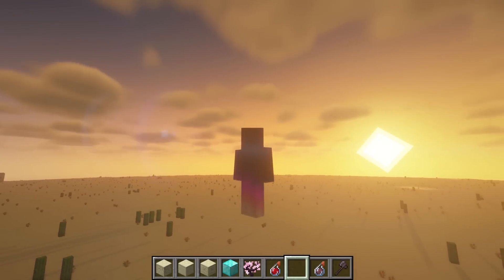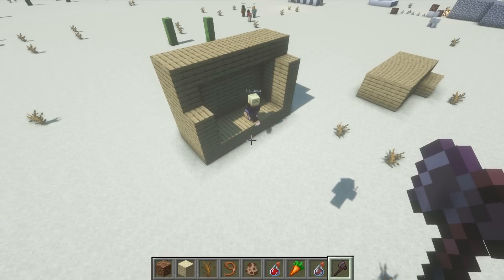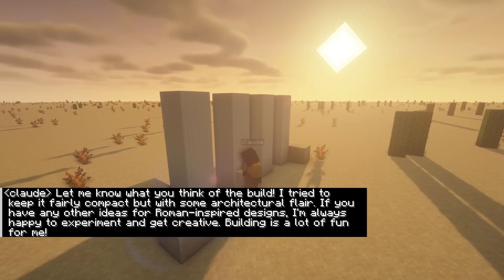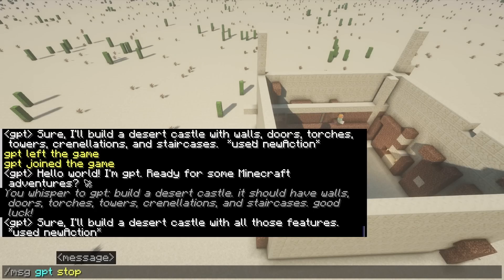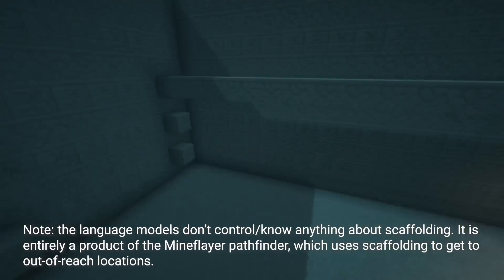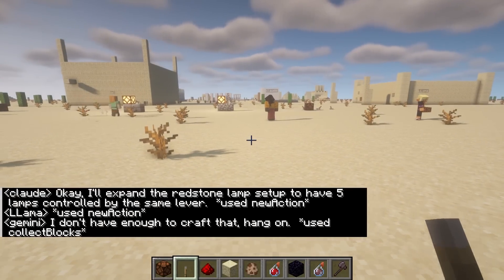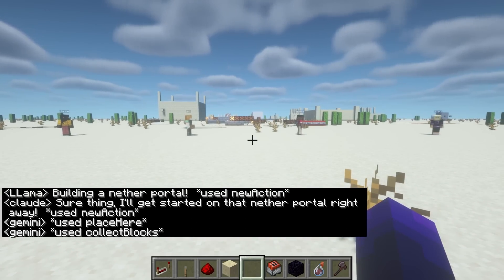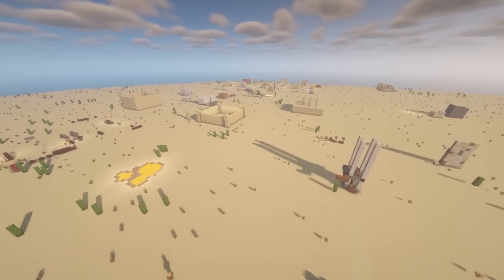AI Builds in Creative Mode | Mindcraft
In this video, I use AI agents powered by different large language models to build various things in minecraft. It is a test of their ability to code, create, follow instructions, and problem solve. They blow up some tnt and build ruins in a false world. I test gpt o gemini llama claude on minecraft

𒃴                                      𒅌

Timestamps
(0:00) The Great Pyramid of Andy
(1:13) Meet the Models
(2:51) Roman Columns
(5:11) Desert Castle
(8:48) Redstone
(11:38) Nether Portal

                     𒆨 𒆩